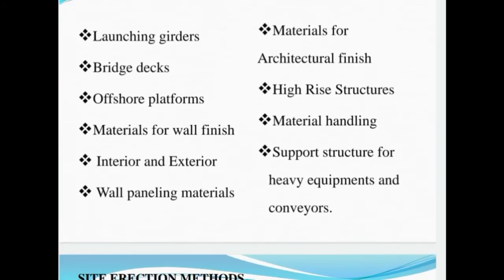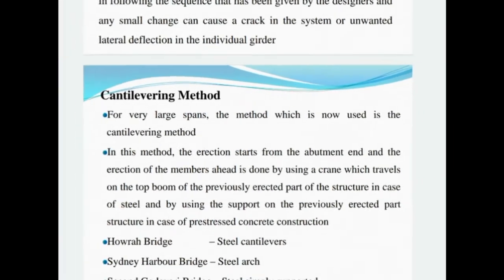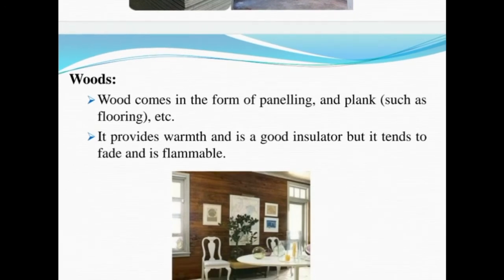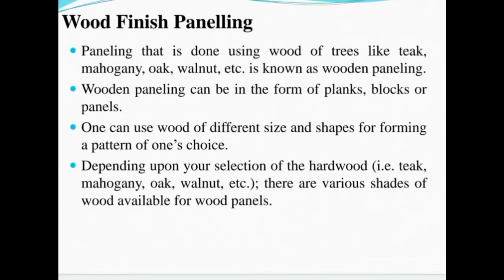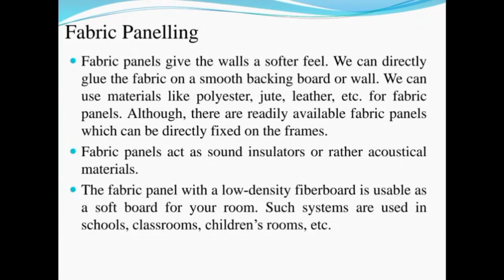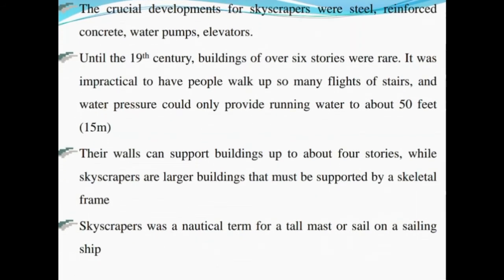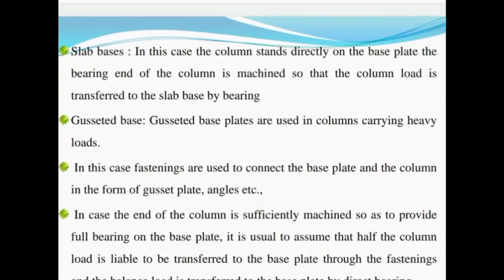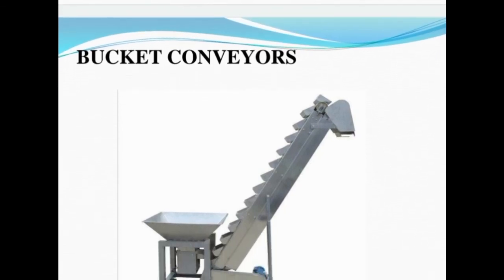Super Structure Construction - Mr. L. Antony Caroxin